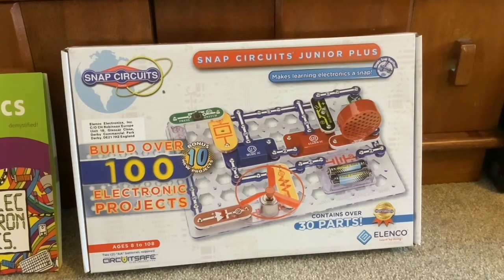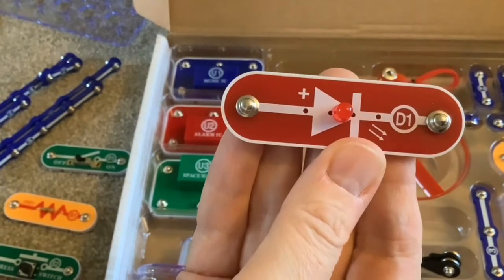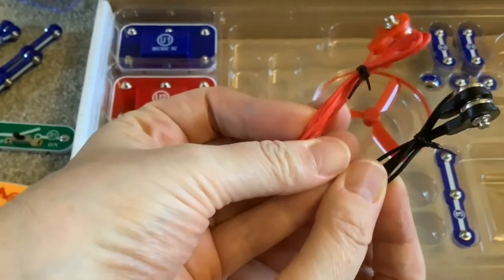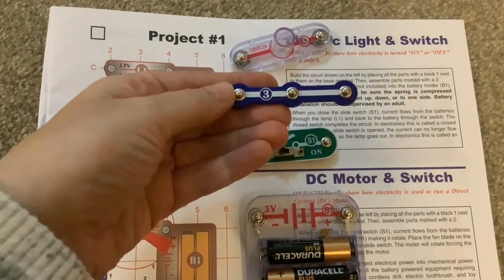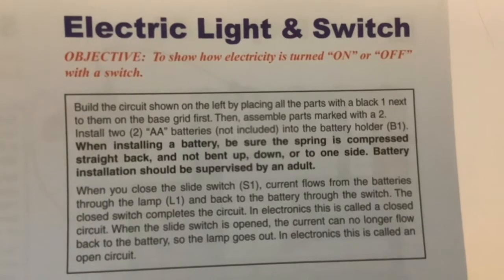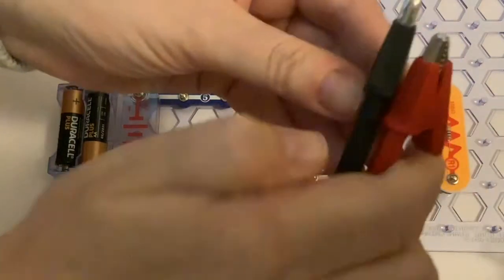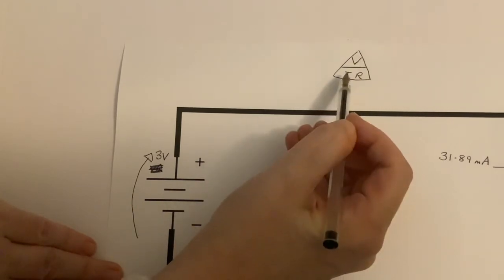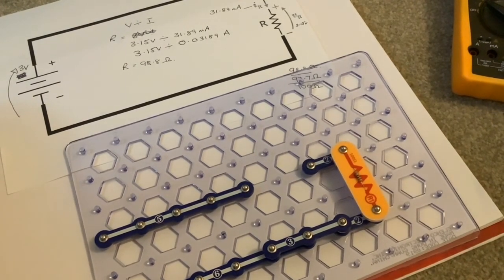Snap Circuits JUNIOR PLUS Electronics Exploration Kits (SC-110) Beginners Unboxing & Demonstration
Snap Circuits JUNIOR PLUS Electronics Exploration Kits (SC-110) Build over 100 Electronic Projects Beginners Electronics For Any Age Makes Assembly Easy Unboxing & Demonstration Simple Circuit For Studying Ohm’s law